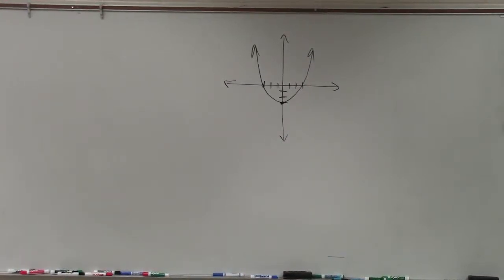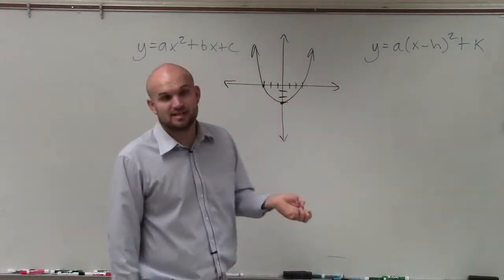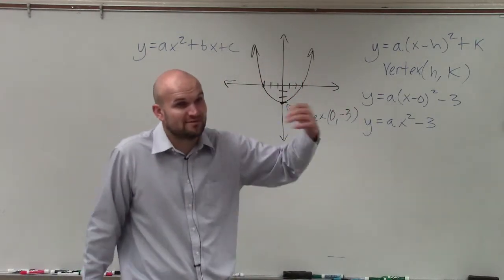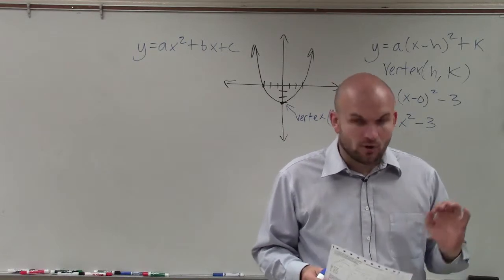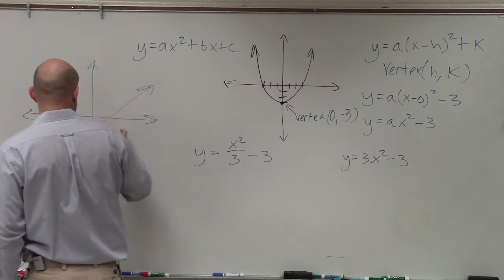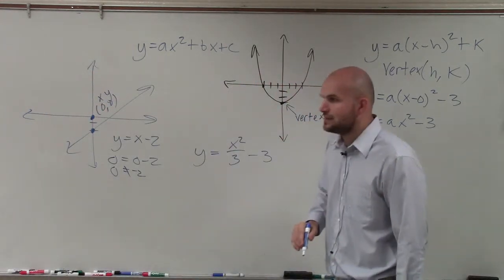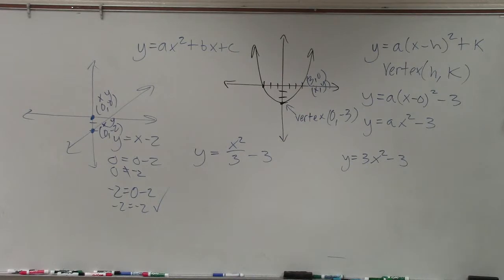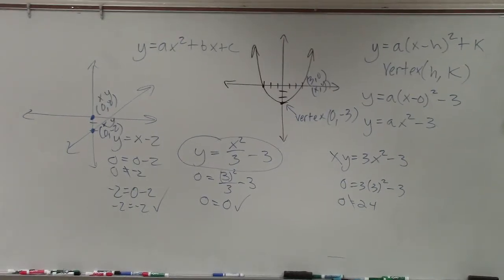ACT SAT Prep How to determine which equation represents the graph of a parabola